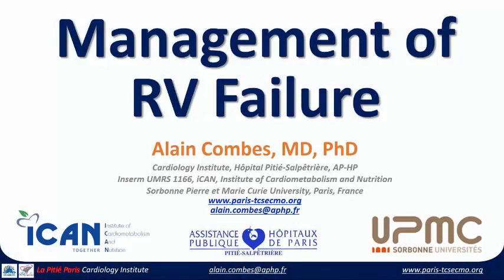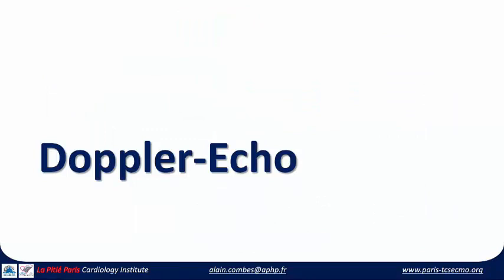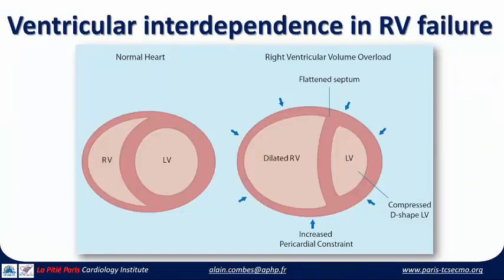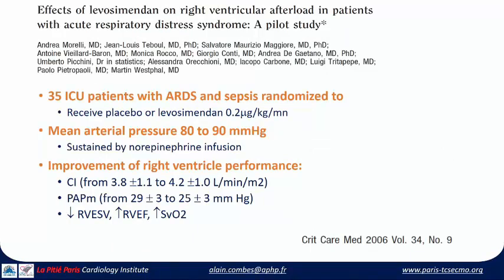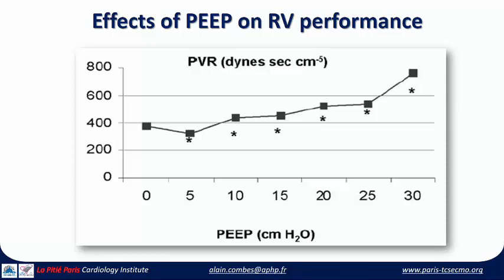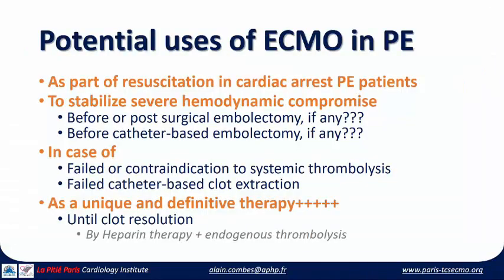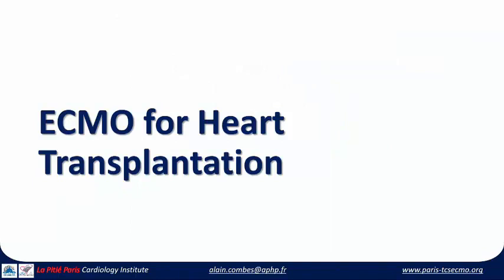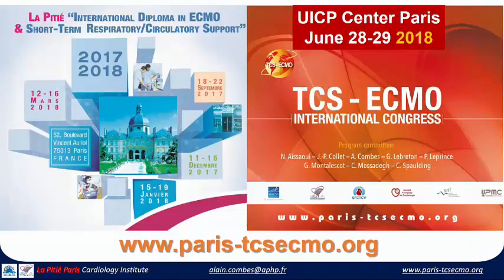Alain Combes - Management of RV Failure 2017 ASM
2017 ANZICS/ACCCN ASM "ICU: Thinking Outside The Flags"